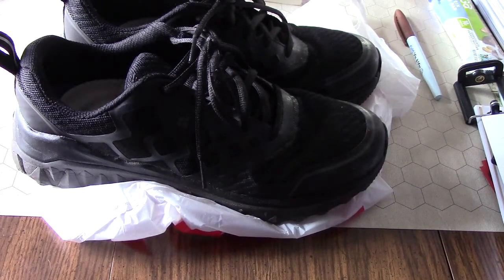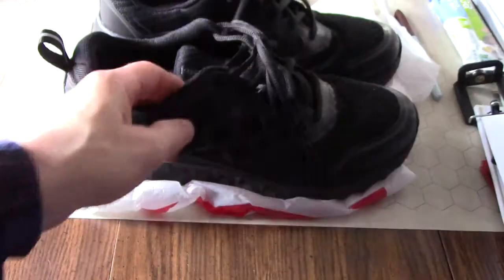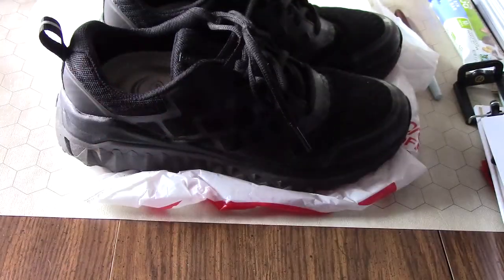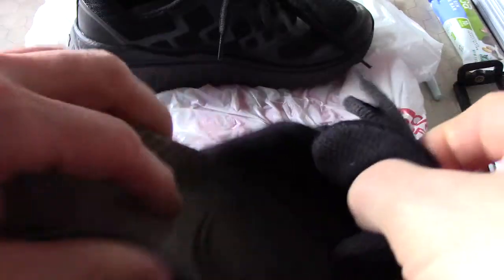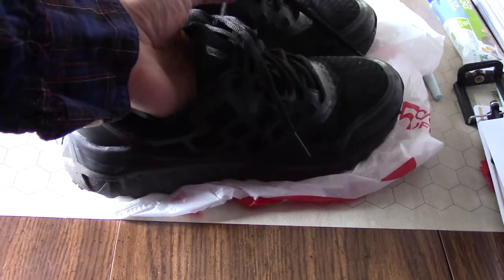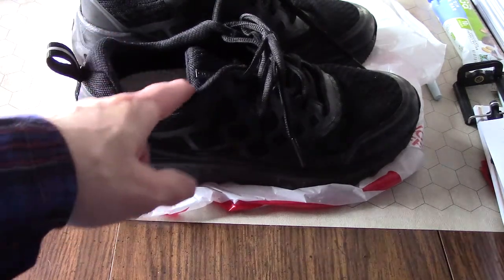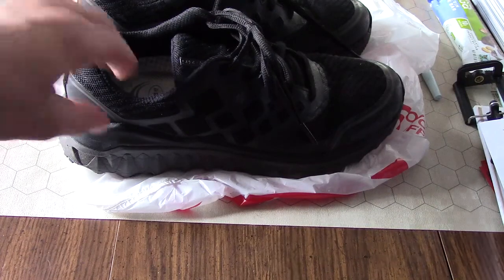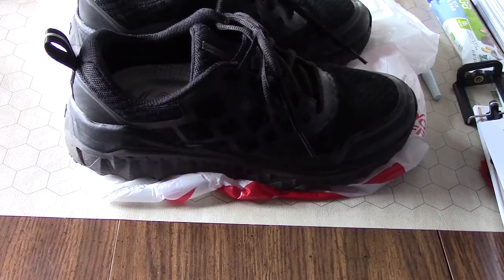Shoes for Crews Bridgetown 2 month review Quest for comfort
My life seems like an eternal and futile quest for comfortable footwear. Sisyphean, you might say.

SMASH like!  You are my Hero!